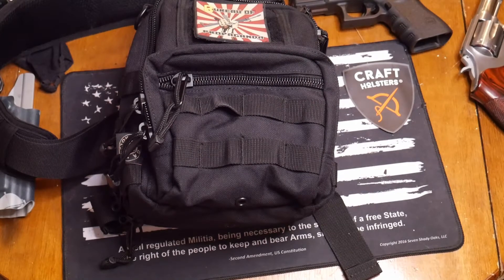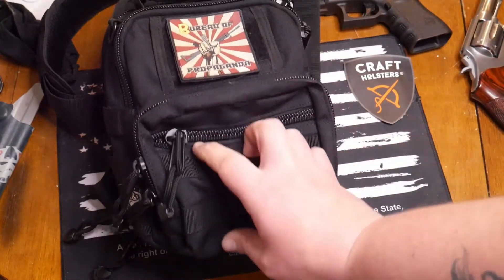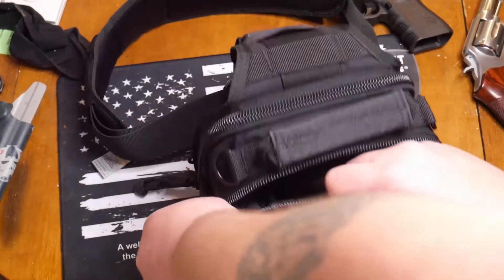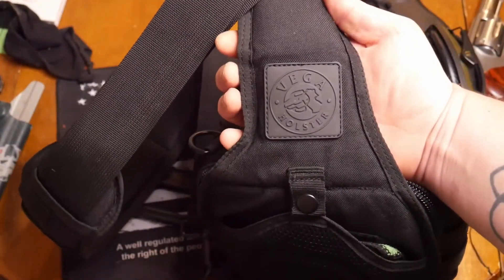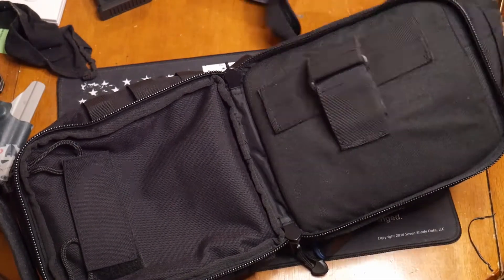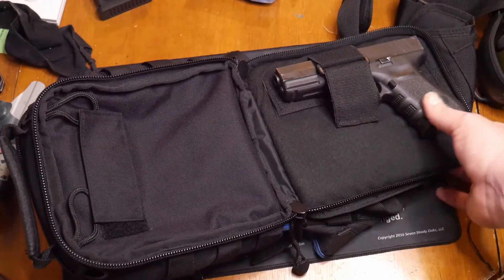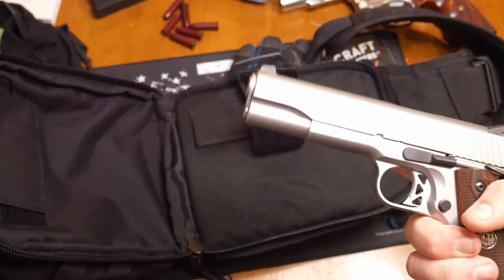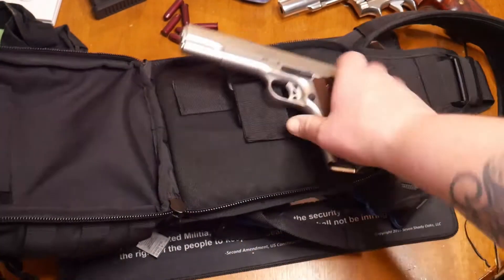Craft Holsters EDC Bag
What Up everybody I hope you all enjoy this video on the Craft Holsters EDC Bag. This is a Great bag that can serve anybody that is a commuter or lives in a City or even Hiking . Check them out in the First Link Below if you want to grab one of these bags, an let them know Shooting Gallery New England Sent You!

SUPER SWEET AMAZON LINKS!

Vism Glock Tool
Boker Magnum
Vortex Optic
InForce Light
Magpul Foregrip
Ear Pro
Tru Glow Night Sights
Rack Assist Tool
Stream Light TLR 1
Glock Armorer Tools

 Get your Self a Great Holster

Parler: @ShootingGalleryNewEngland
Rumble: Rumble.com/ShootingGalleryNE
Odysee: Odysee.com/ShootingGalleryNE